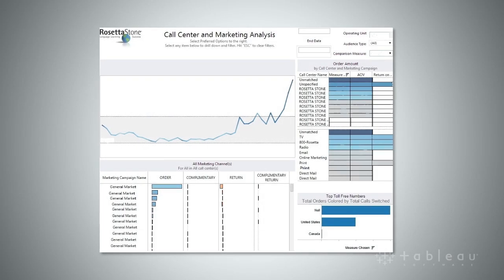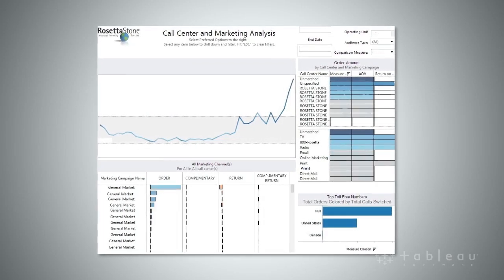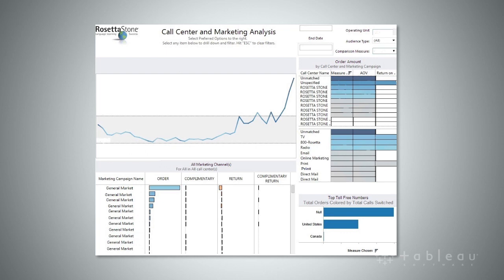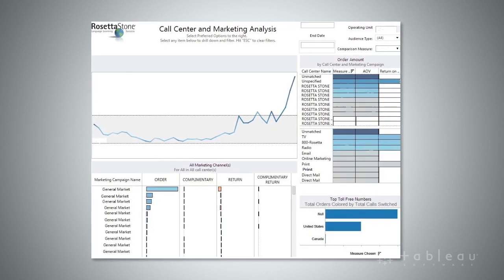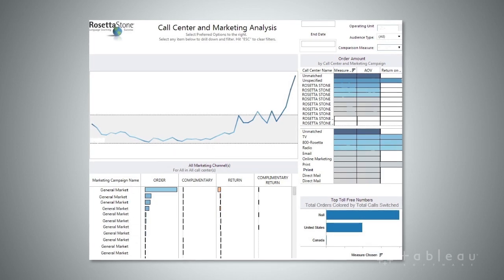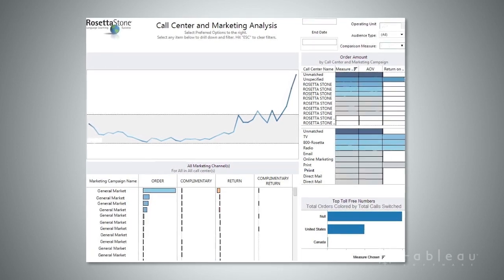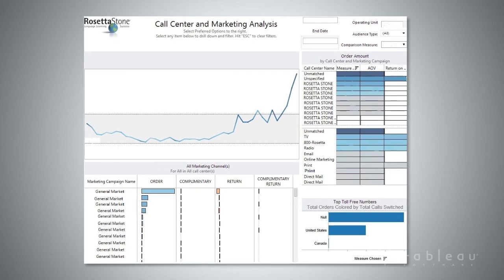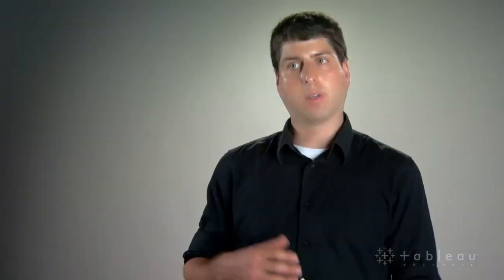Rosetta Stone Improves Data Fluency with Tableau & InterWorks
Rosetta Stone provides cutting-edge interactive technology that is changing the way the world learns. It's collecting data at a rate of hundreds of millions of transactions each day. The company deployed Tableau—with help from InterWorks—to address its two-week queue of large data and ad-hoc analytics requests. Today, those requests are turned around in just a day. It's also expanding its user base, with about 70% of the financial team using Tableau along with customer outreach operations and other departments throughout the organization.